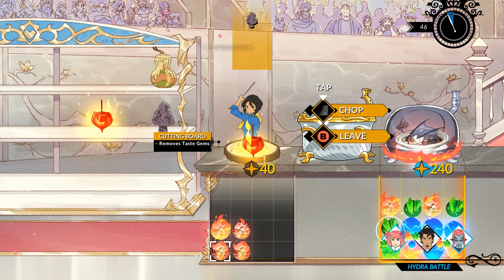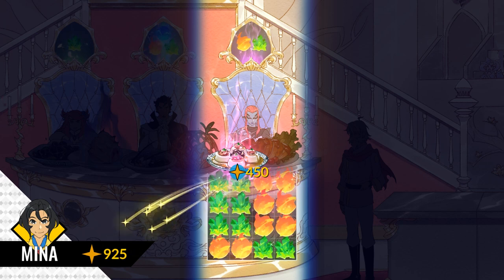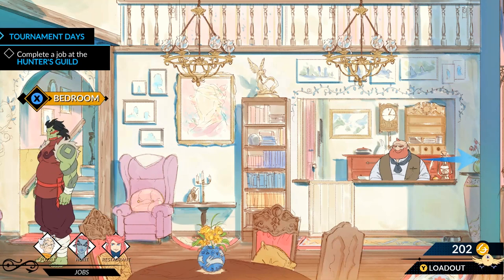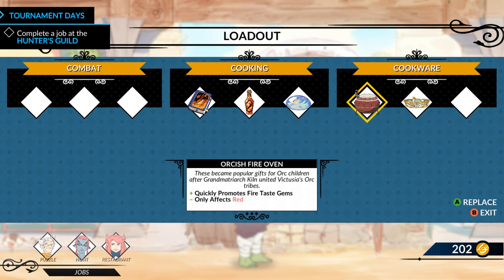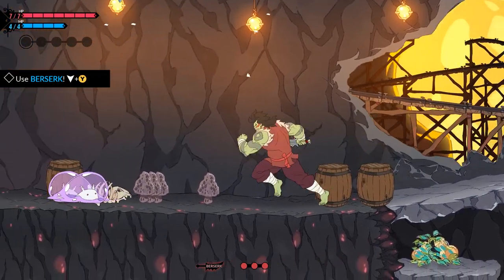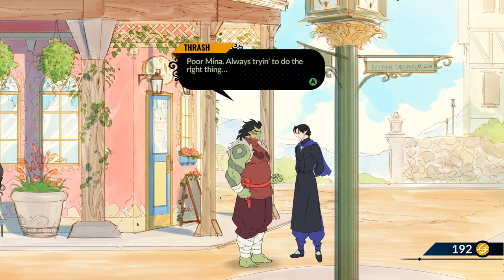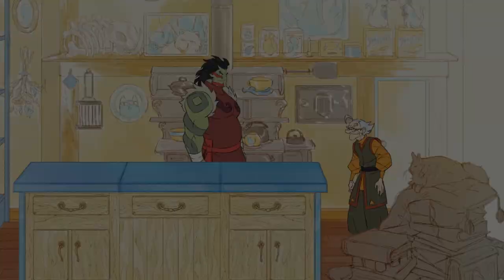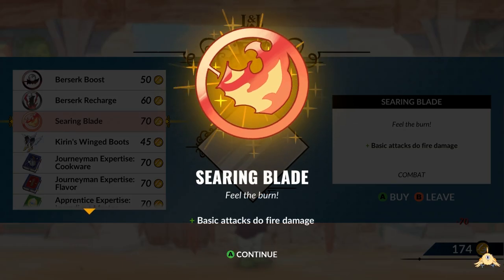Let's Play Battle Chef Brigade - PC Gameplay Part 15 - It's Thrash Time!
In the fantasy realm of Victusia, the members of the elite Battle Chef Brigade are revered for their ability to skillfully take down monsters and transform their kills into delicious cuisine! But getting in isn’t easy; chefs from across Victusia must vie for their spot in a high stakes competition.

Follow two contestants, Mina and Thrash, as their journeys through the tournament unfold. In order to become a Brigadier you’ll need to hunt monsters with combo-based attacks and prepare your freshly caught ingredients in puzzle-based cooking challenges to serve up winning dishes to the judges – all while the round clock ticks down.

Features
Hand drawn characters and monsters.

Two playable chefs, brought to life through unique poses and VO, star in a charming campaign that delves into each character’s personality, combat style, and cuisine.

A chef’s pairing of equal parts old school brawler and combo puzzler, served with a side of light RPG progression.

Deadly monsters that turn into delicious dishes: subdue them in the arena and get cooking in the kitchen!

Daily Cook-Off leaderboards where Battle Chefs show off their culinary creations.

Puzzle Rush and Break the Dishes modes for more exciting leaderboard challenges!

Vive la Brigade!